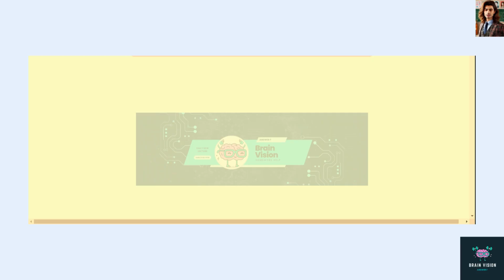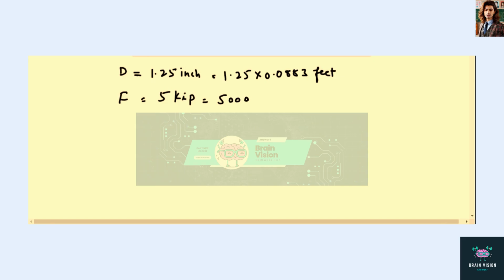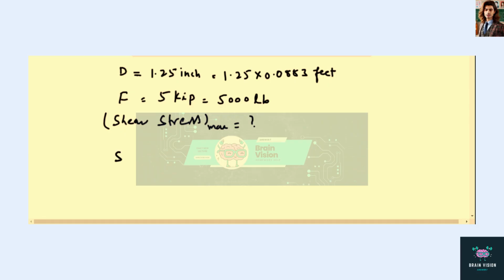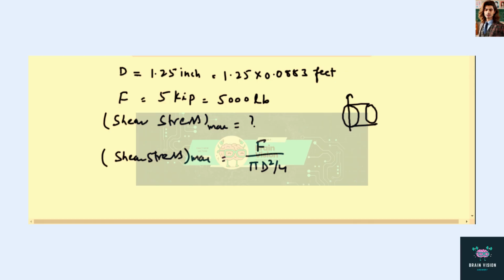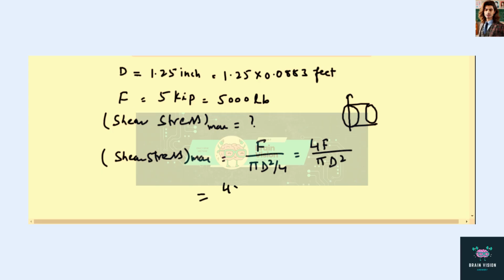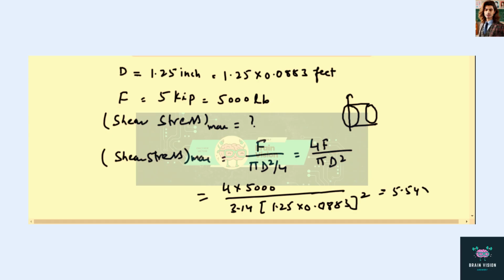Find the maximum shear stress in a -in-diameter circular saw blade if it runs idle at . The saw is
Find the maximum shear stress in a -in-diameter circular saw blade if it runs idle at . The saw is 14 gauge in) steel and is used on a